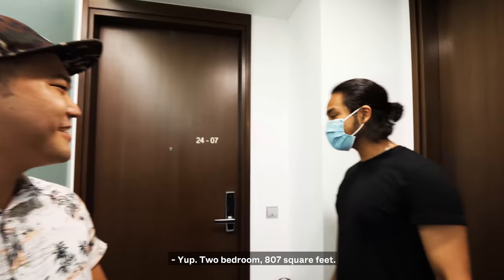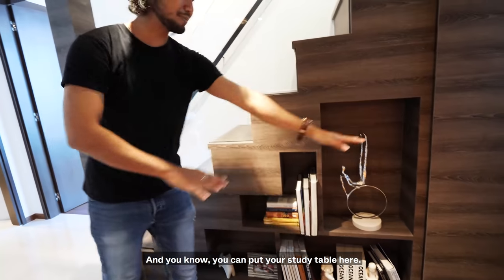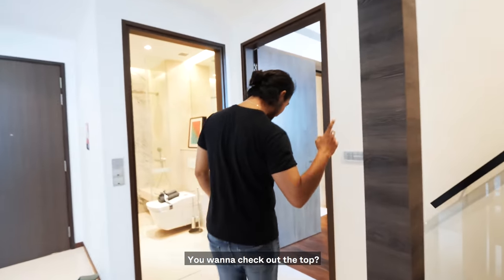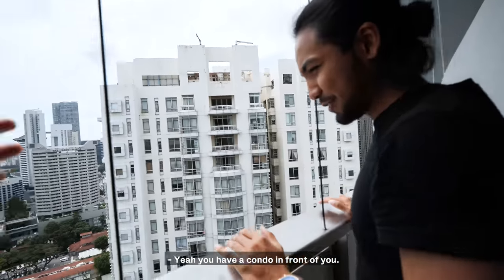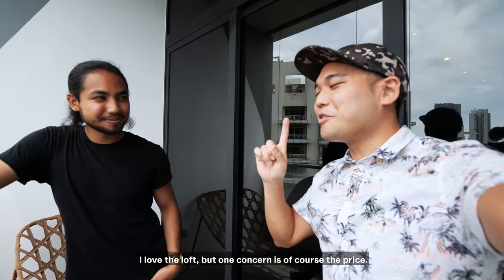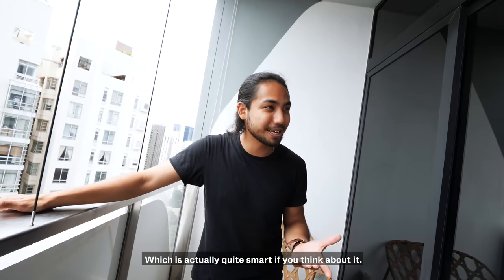Are The Views Worth $13 Million? Inside The Scotts Tower | Stacked Insider Condo Tours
We're back with Ghib Ojisan for another condo tour, and this time, we are taking a look at a designer condo in Orchard - The Scotts Tower!

The condo was designed by UNStudio (the minds behind V on Shenton and Ardmore Residence), and it can be distinguished with its glossy darkened blue glass and curvy balconies that stand out in different parts of the building. At night, the modern-luxurious development draws attention to itself various hues that light up the building.

With that in mind, the development was built for those who want a stylish modern design and are willing to pay the price for it. It is after all, on a 103 year lease unlike it’s mostly freehold neighbours, so understandably there are hesitations over its asking prices. So, with views and its modern facade, is The Scotts Tower a condo worth considering given its leasehold nature and hefty price tag?

Explore The Scotts Tower with both our host Reuben Dhanaraj and Ghib Ojisan on this Insider Tour.

Chapters
0:00 - Introduction
0:16 - Heading to The Scotts Tower
1:06 - Ground Level Facilities Tour
3:34 - 2nd Level Facilities Tour
4:00 - 25th Level Sky Terrace Tour
5:42 - Penthouse Unit Tour
7:30 - 2-Bedroom Unit Tour
9:34 - Pricing
10:51 - Ghib's Concluding Thoughts
11:17 - Outro

Looking for home-buying advice? You can request a consultation with us

Just want to chat about real estate?

Stacked is an online editorial aimed at helping Singapore home buyers, sellers and renters make better decisions. By regularly conducting research and publishing our findings, we hope to give our readers a much better perspective on buying, selling, or renting Singapore real estate.

Editorially independent, our articles are published in-house and do not receive sponsorship. We hope to provide unbiased, reliable content that our readers can use.